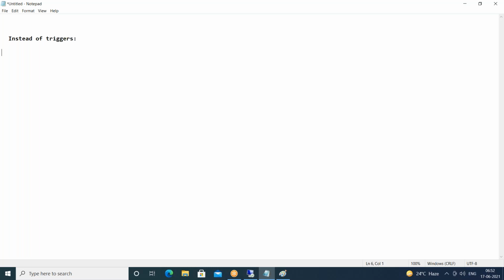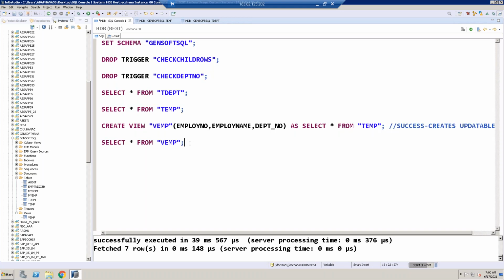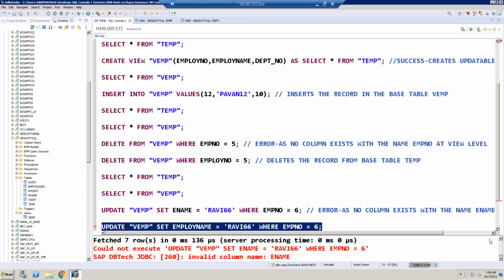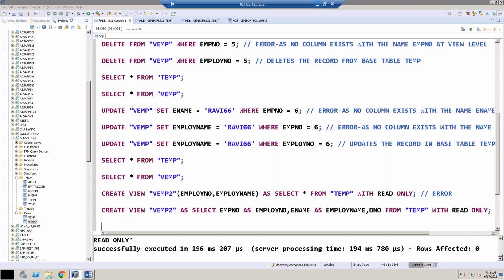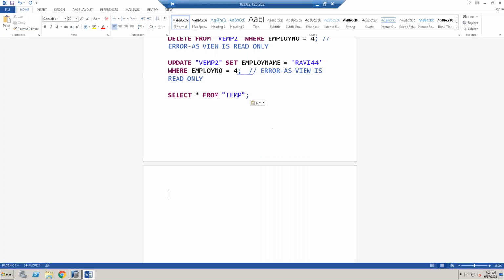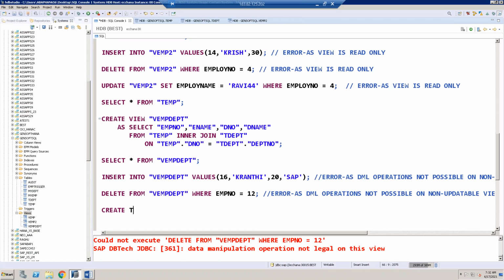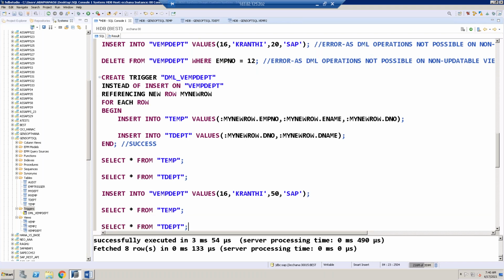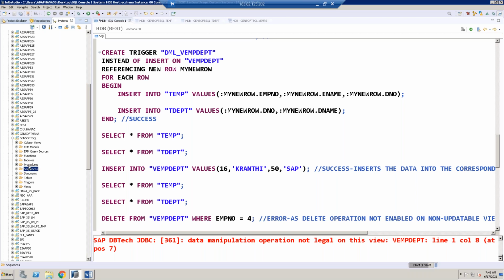ABAP HANA - Gensoft Technologies - Sridhar Sunkari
ABAP HANA - Instead of Triggers on Non-Updatable view - Sridhar Sunkari @ Gensoft Technologies